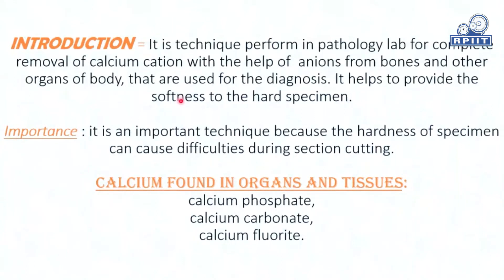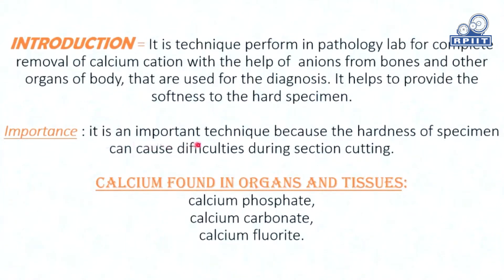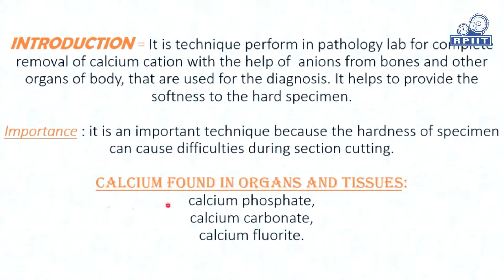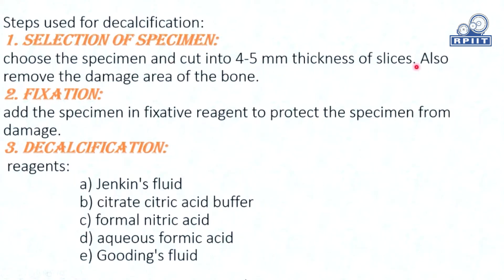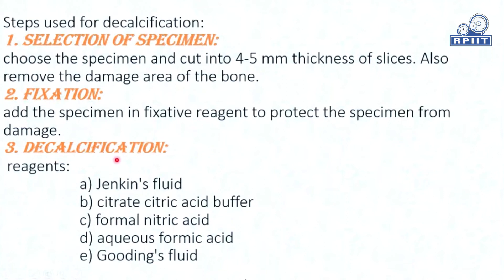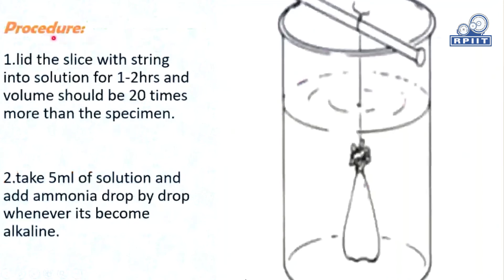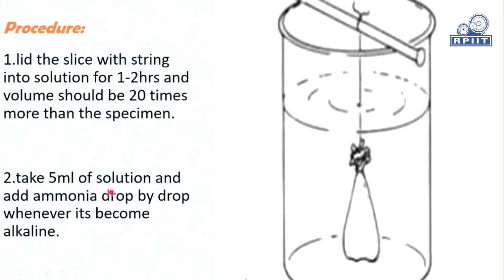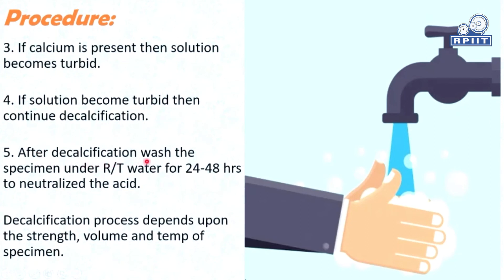Decalcification (Histopatholgy) by Ms. Renu Jangra | RPIIT Academics